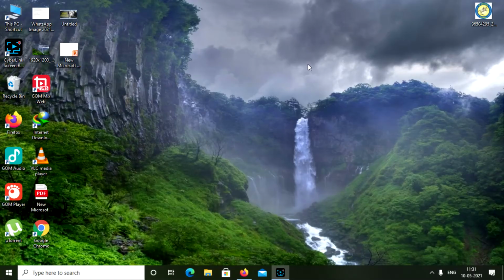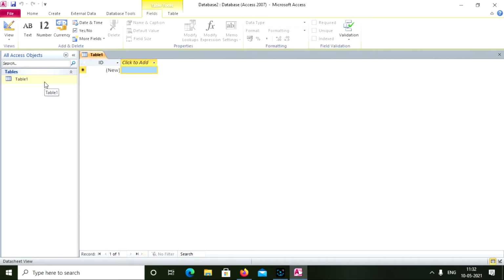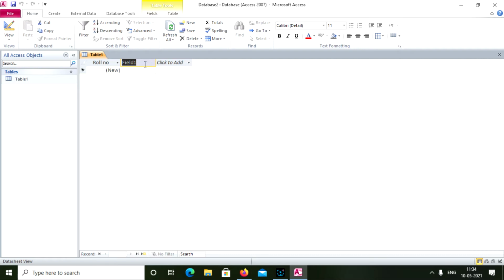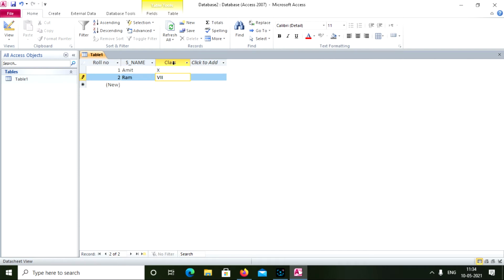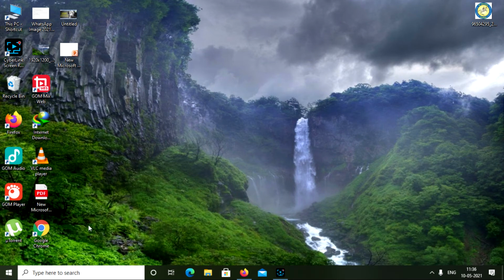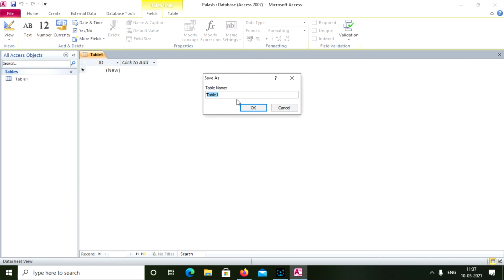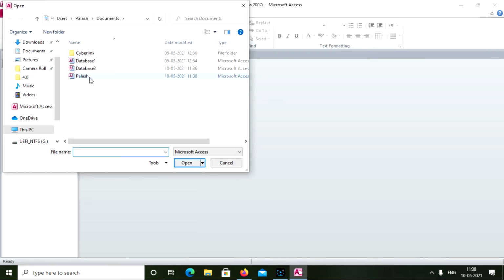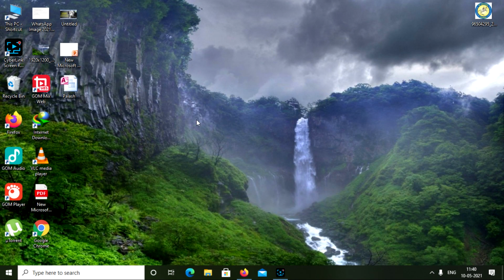Class VIII Ch-2: Practical